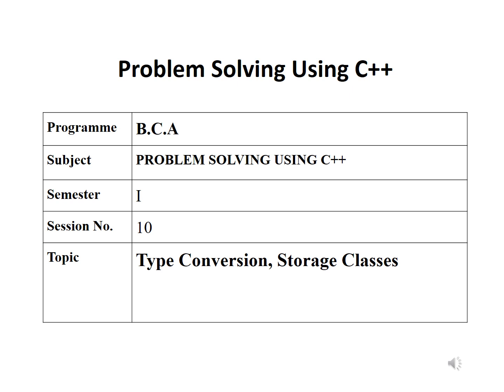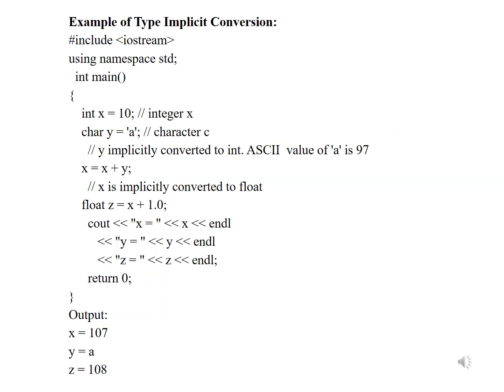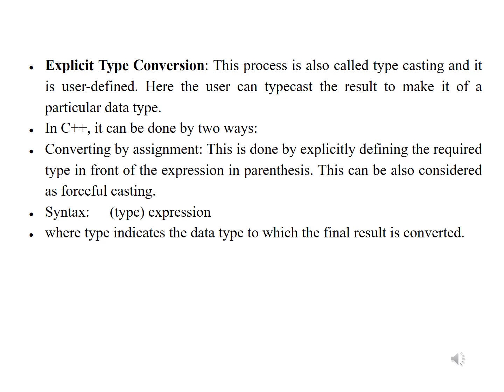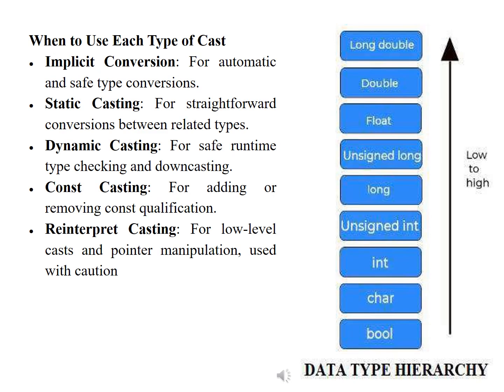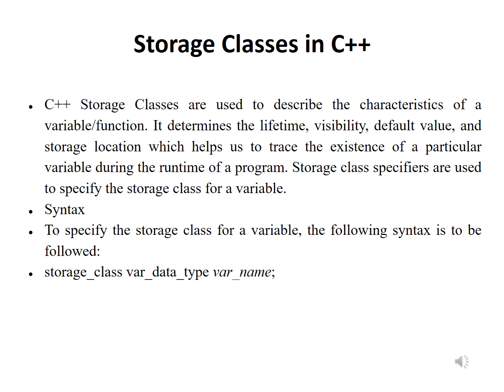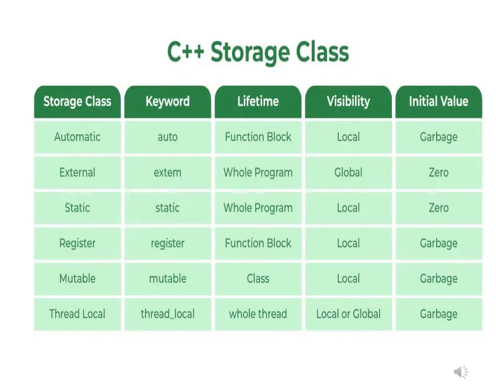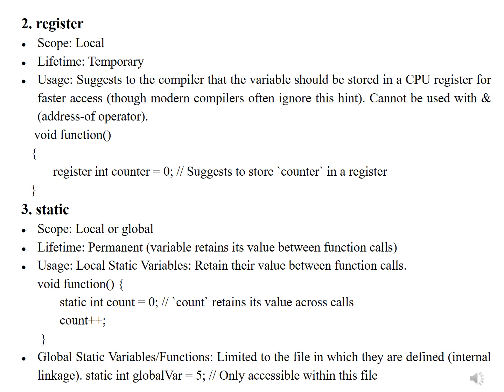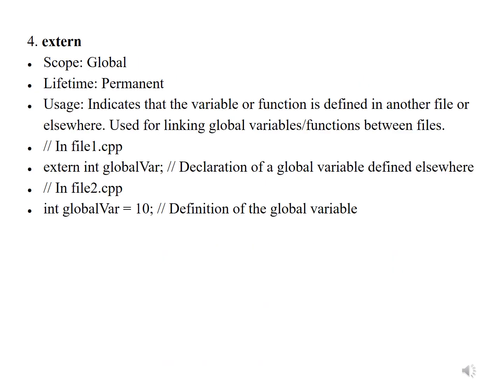C++ UNIT1 PPT Session 10: Type Conversion, Storage classes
Type Conversion, Storage classes
Syllabi Covered: University of Mysore, Chamarajanagara University, Mandya University, Hassan University and
In and Around the Near by University Related Syllabi